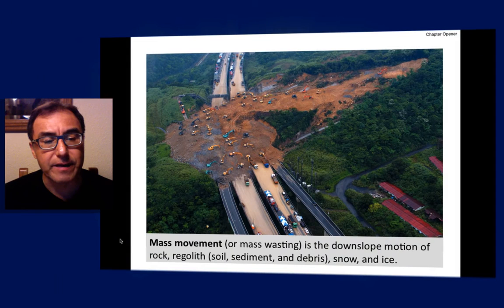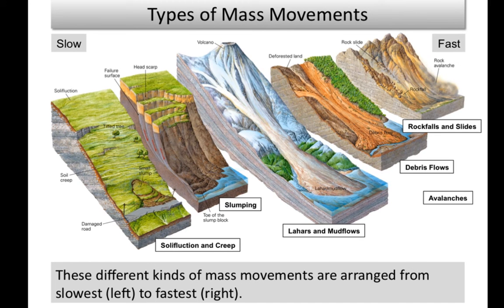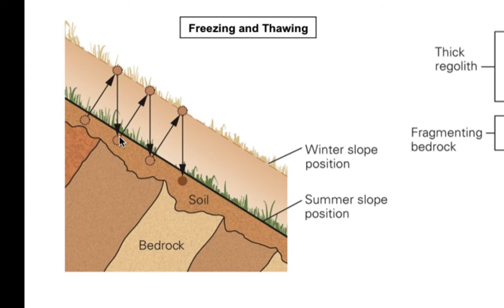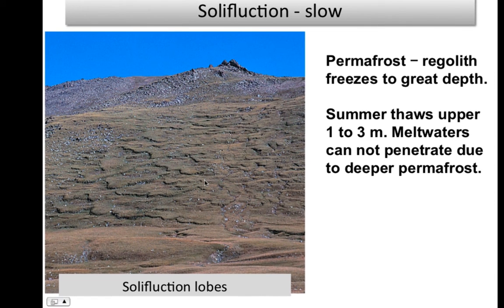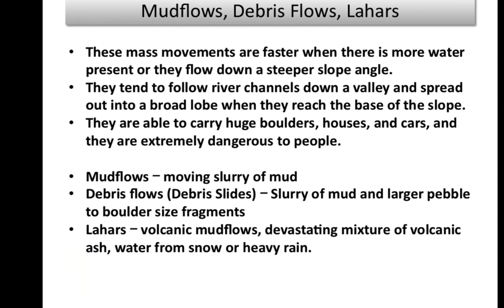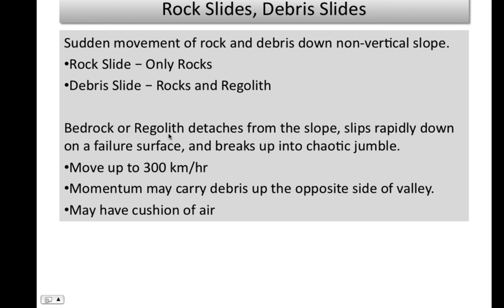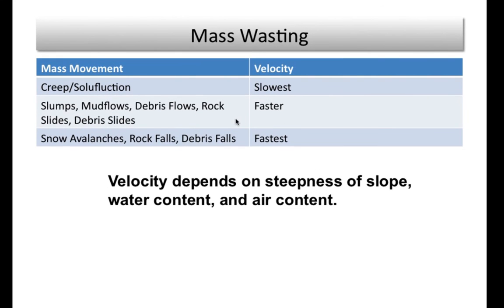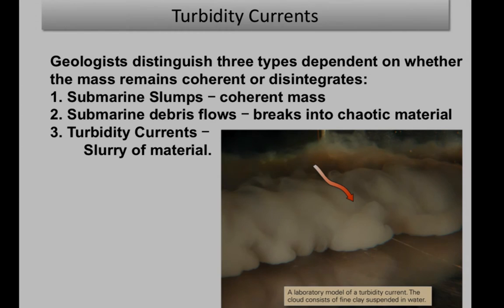Mass Wasting Part I